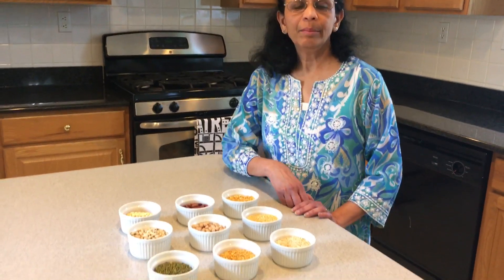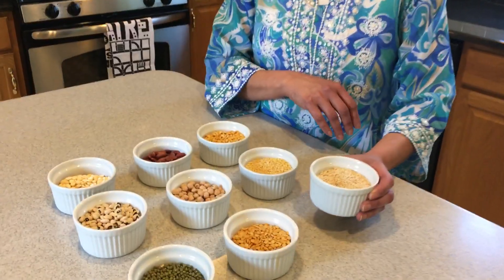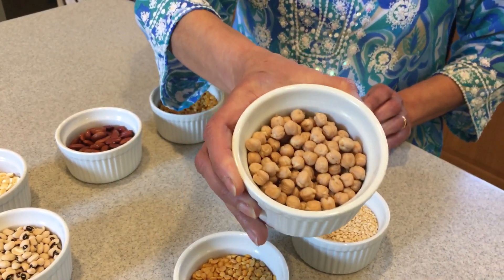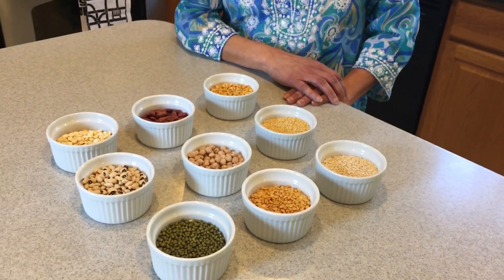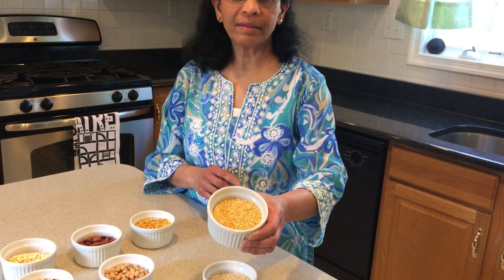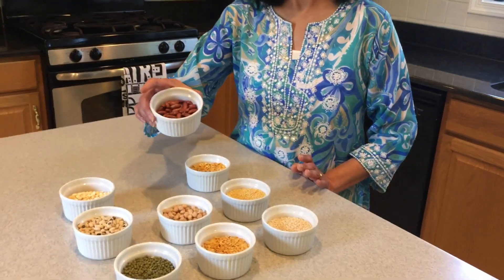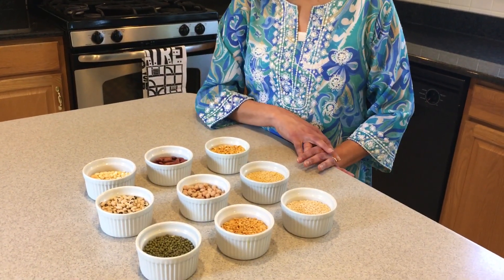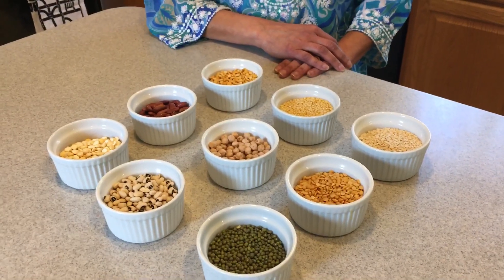Indian Cooking 101 - Lentils